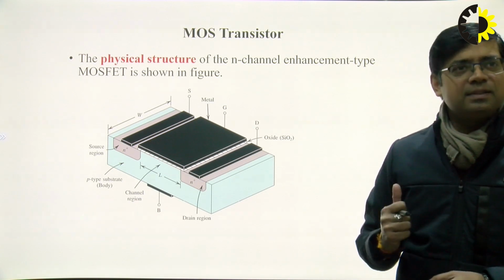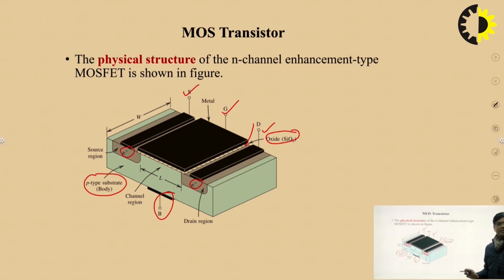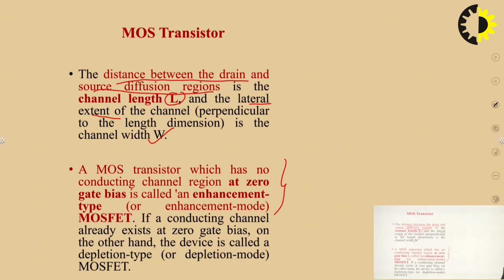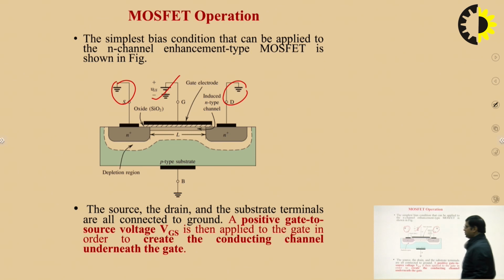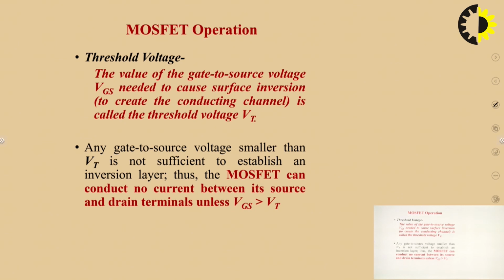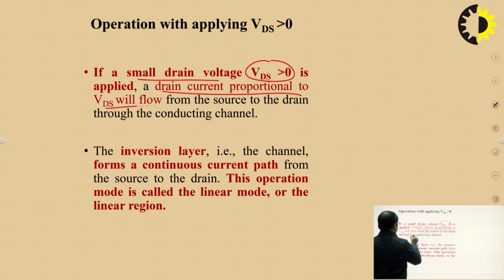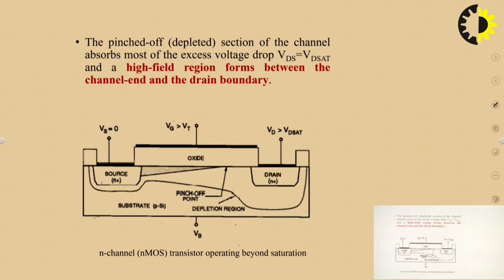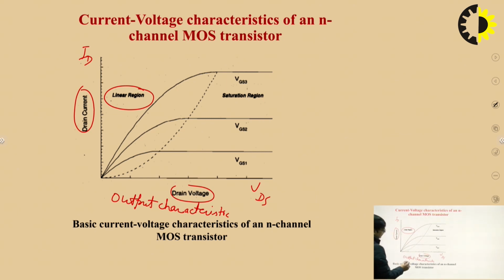''Enhancement Type MOSFET'' Electronics Devices Lecture 01 By Dr Pankaj Goel, AKGEC